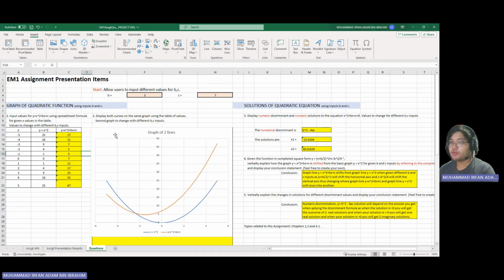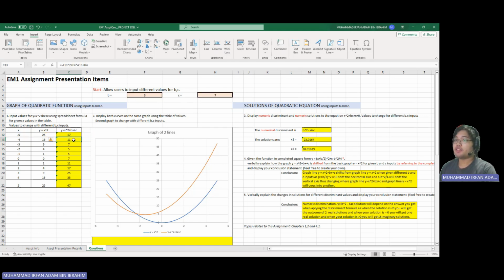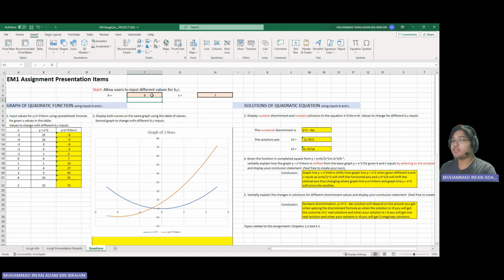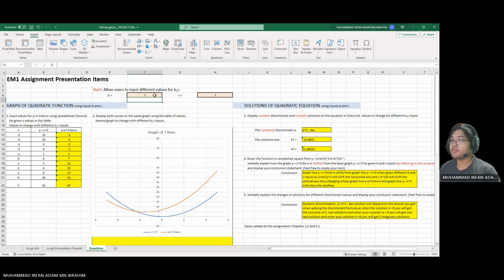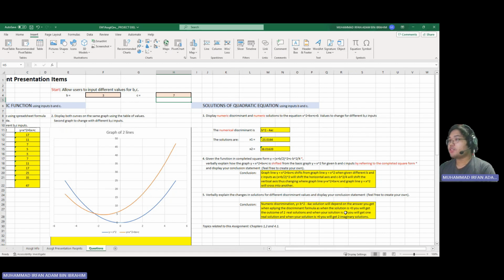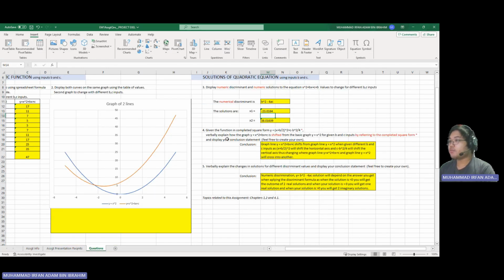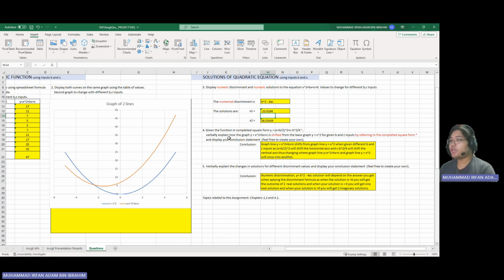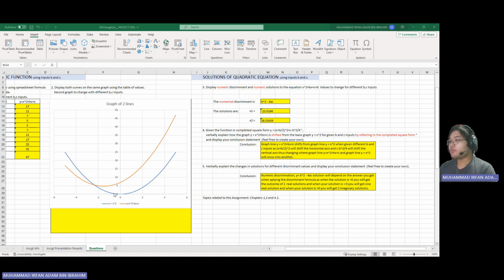E-Math Excel presentation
E-Math Excel short presentation for school 2024.